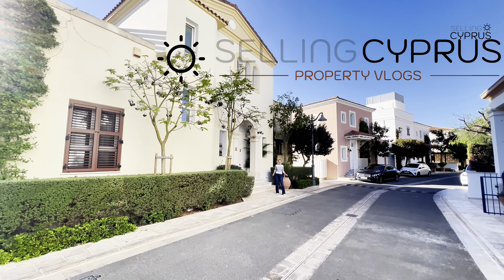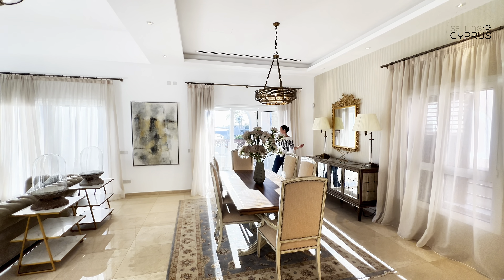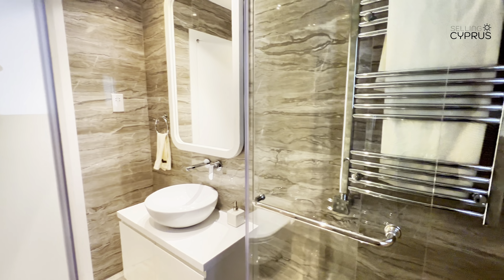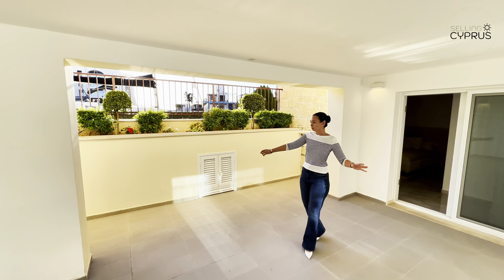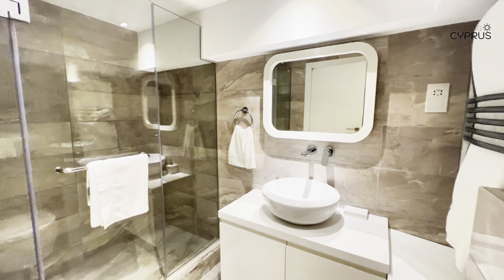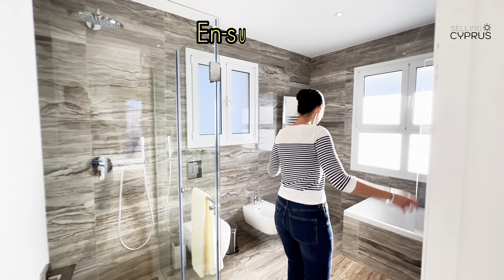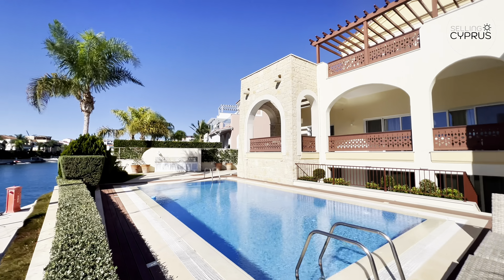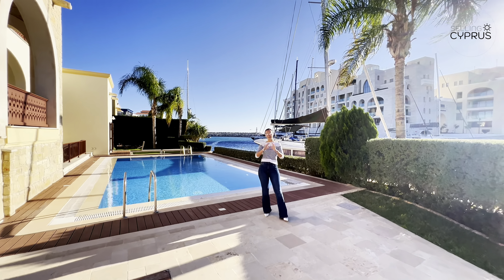Island villa with private berth for sale in Limassol Marina, Cyprus.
Nestled within the exclusive confines of Limassol Marina's private gated island, these two exquisite villas stand as epitomes of luxury living. Among the 35 island villas, only two of these marvels are available for discerning buyers. With a total covered area of 511 sq m on a generous plot of 644 sq m, on of these residences boast sophistication at every turn.
Spread across three levels, the villa offers an array of amenities, including central heating, central air conditioning, and VRV climate control. Fully furnished with Bosch integrated kitchen appliances, this home epitomizes convenience and opulence. The ground floor hosts an open-plan living room, kitchen, and dining area, complemented by an outdoor terrace and three bedrooms.
Descending to the lower ground floor unveils a second living room, two additional bedrooms with en-suite facilities, three multipurpose rooms, a utility room, storage room, and an additional outdoor terrace. Ascending to the first floor, a generously sized master bedroom awaits, featuring a walk-in wardrobe, en suite bathroom, and direct access to two outdoor terraces with unobstructed views of the sea and the Marina.
The villa's unique allure lies in the breathtaking panorama it offers overlooking the sea and the canal. Each comes complete with a private berth capable of accommodating yachts up to 60 meters long, a rare and exclusive feature in this waterfront haven.
Indoor connectivity is facilitated by an elevator that seamlessly connects all floors. The outdoor expanse is a symphony of leisure and entertainment, featuring outdoor dining and sitting areas, an outdoor kitchen and barbecue, a meticulously landscaped garden, a private pool, and, of course, the private berth for the yacht.
These villas represent the epitome of refined living in Limassol Marina, where security is paramount within the gated island, ensuring tranquility and exclusivity. With only two of these splendid residences available for sale, they stand as a testament to unparalleled luxury, offering an exceptional lifestyle amidst the beauty of Cyprus.